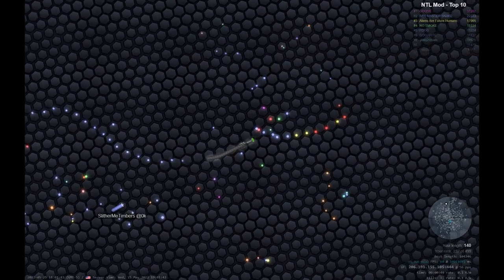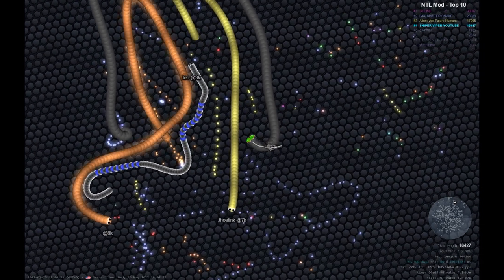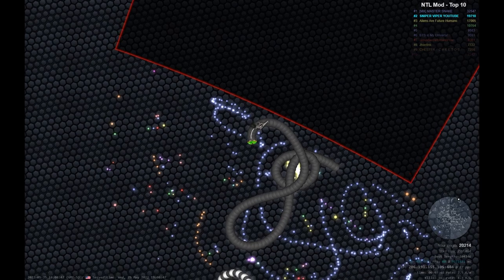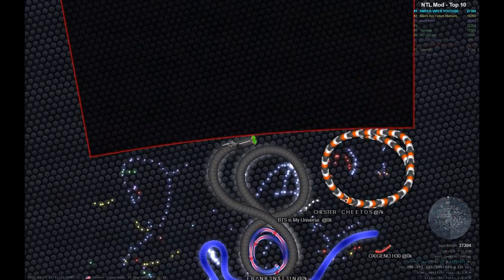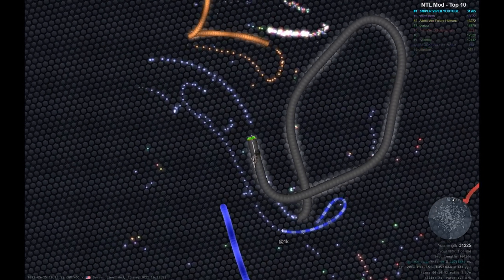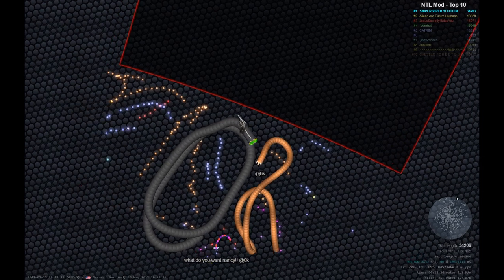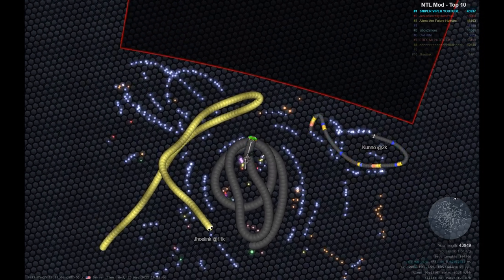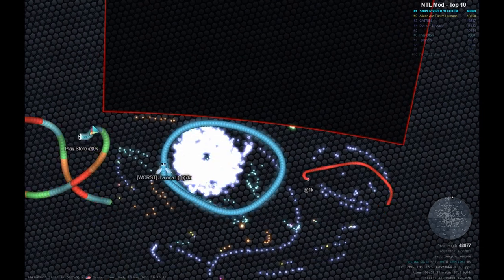Slitherio The Sniper Viper Hello Slither Fans! 50k First Place, Troll Spanking Good Time.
Just wanted to make a video and say hello folks and I havent forgotten about yall. Busy doing outdoor stuff in my new state of Florida. Love ya guys.